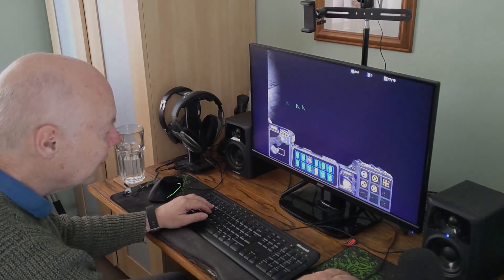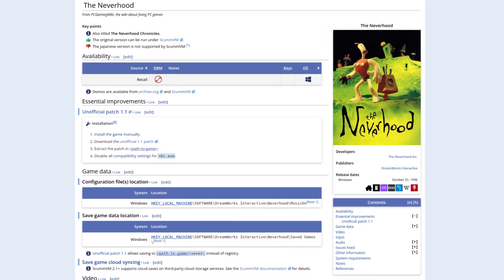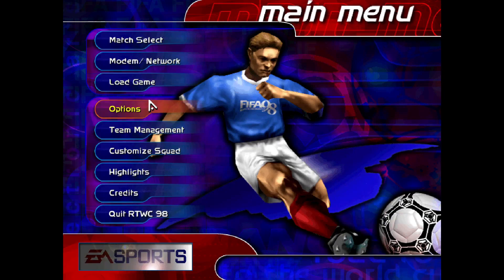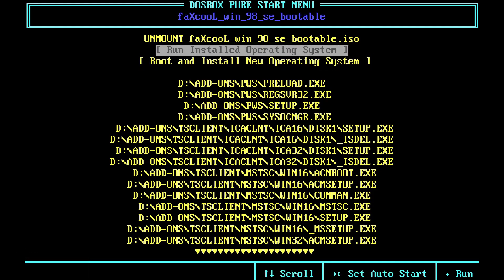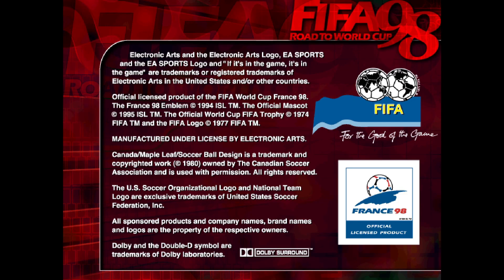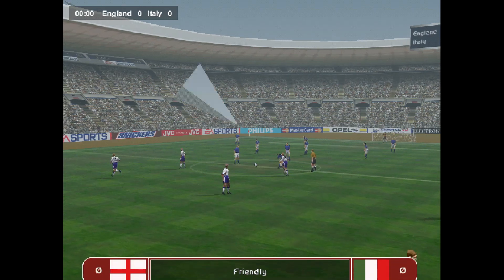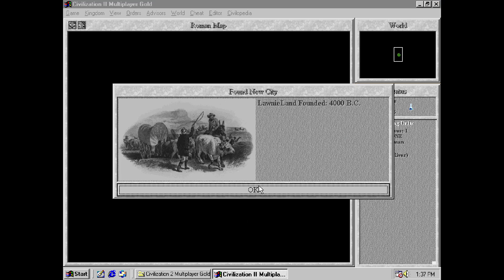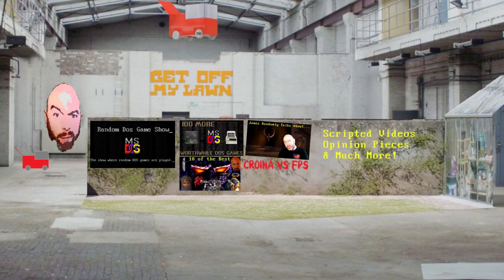Lawnie vs DOSBox Pure 0.9.5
Investigating the amazing new features of Bernhard Schelling's DOSBox Pure core for Retroarch, Lawnie stumbles across a few issues. He details them in this video about his abortive attempts to get a very specific classic game working on Linux.